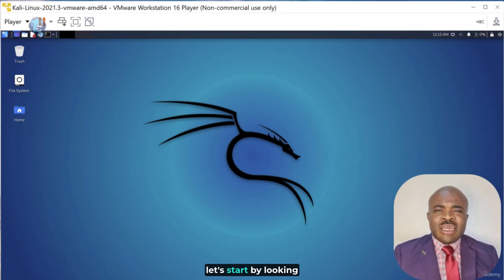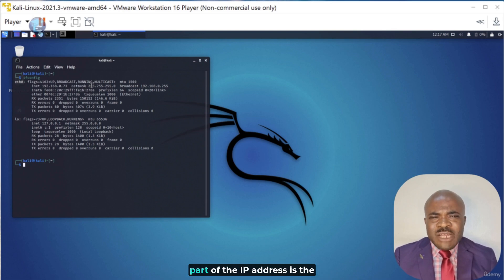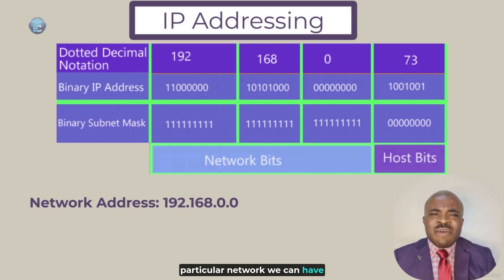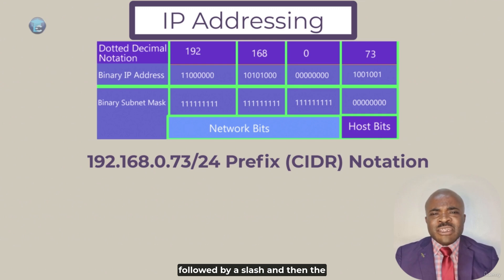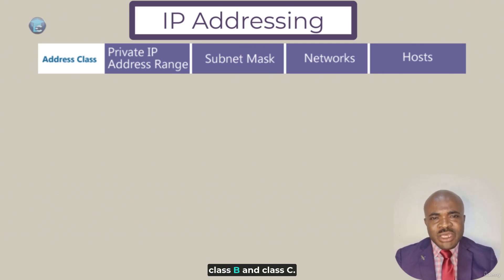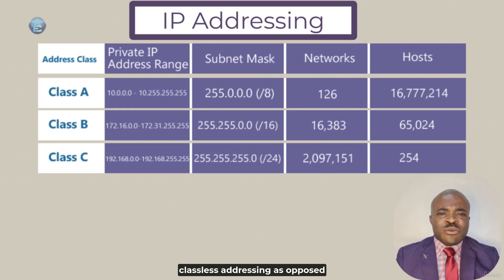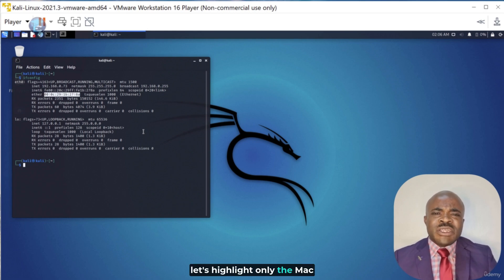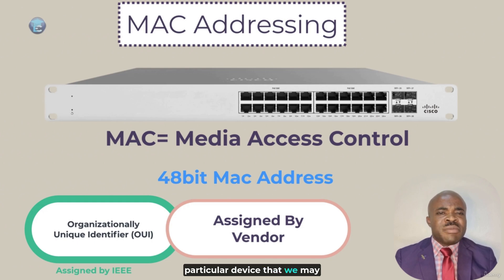VPN In A Box: Lesson 13 - IP & MAC Addressing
In this lesson, we explore the roles of IP and MAC addresses in networking. Learn how IP addresses enable communication across networks and how MAC addresses uniquely identify devices within a local network. We'll discuss how these two addressing systems work together to facilitate data transmission and how they apply to VPN and general network management. By the end of this video, you'll have a clear understanding of the differences, uses, and importance of IP and MAC addressing.

for more resources and updates.